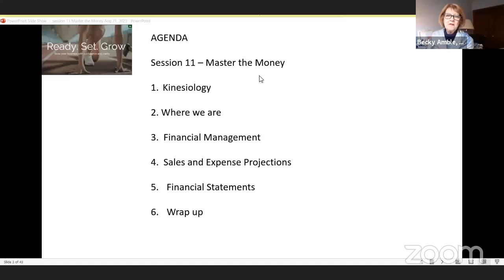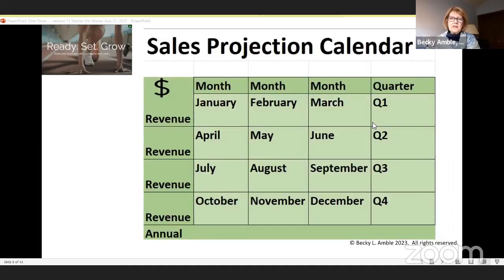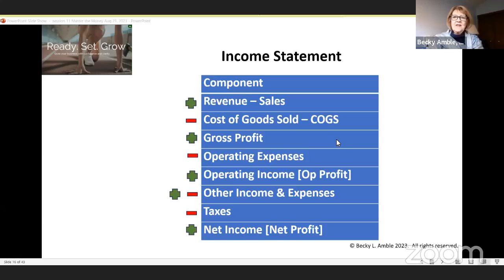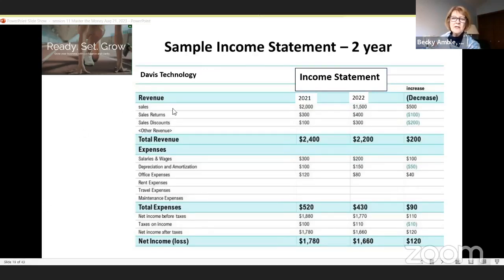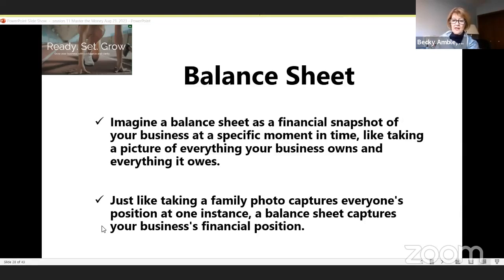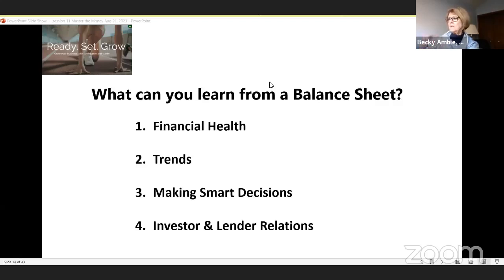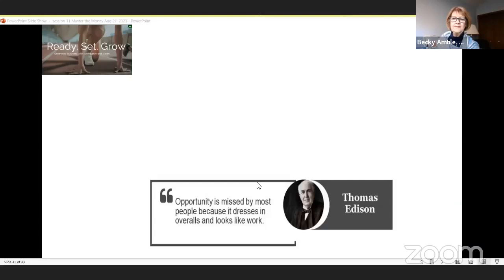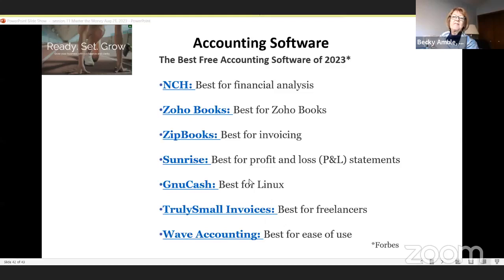Ready Set Grow Videos from the Free Member Group 90-day program by Becky Amble - Session 11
Session 11
Master the Money